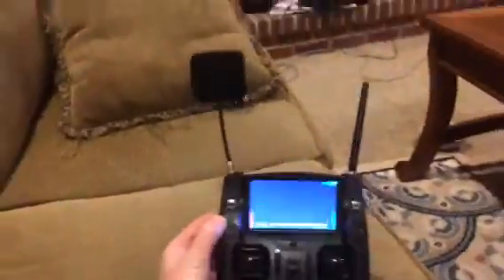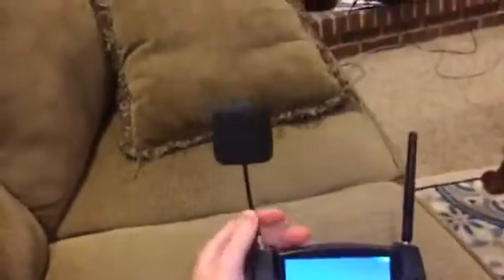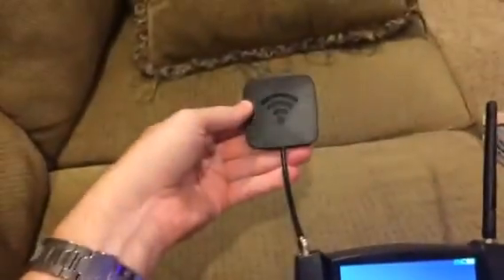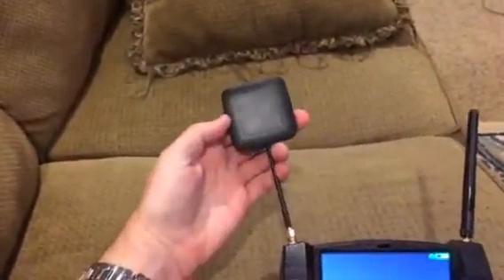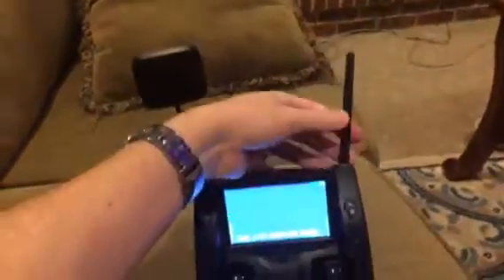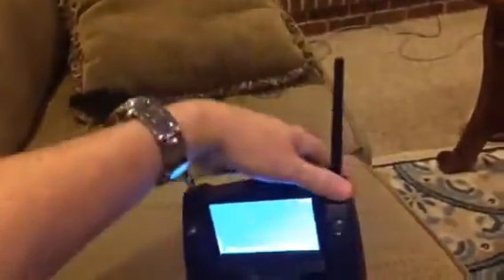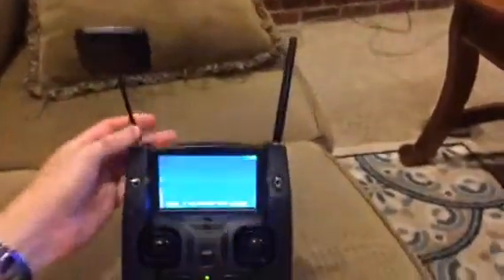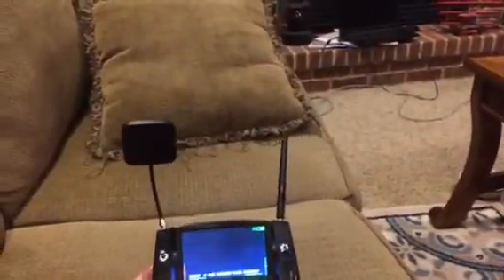Hubsan H501S antenna mod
Need some help!   Which mods are the best ones to get the best range.  I'm still unable to get 400 meters!  Which brand and type of long antenna and parabolic booster should I get?  I'd appreciate any help!  Thanks guys.